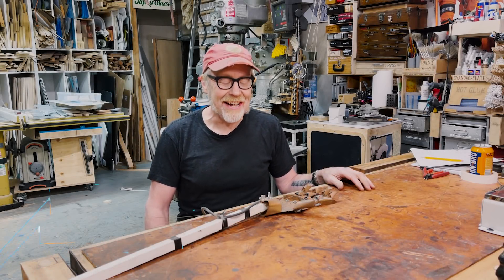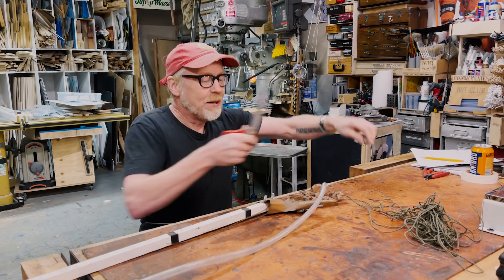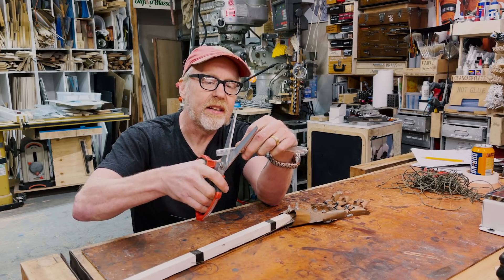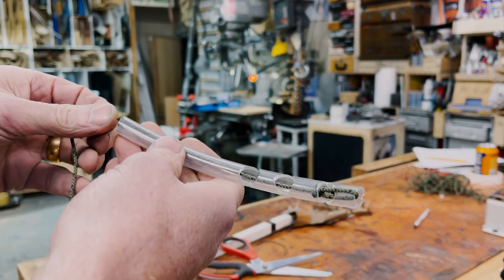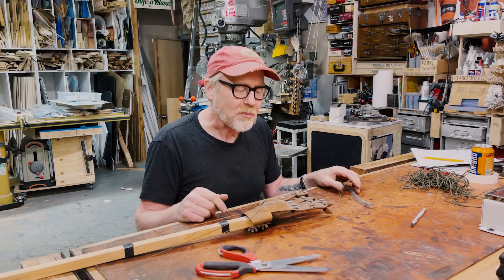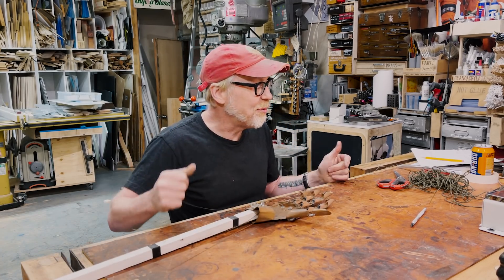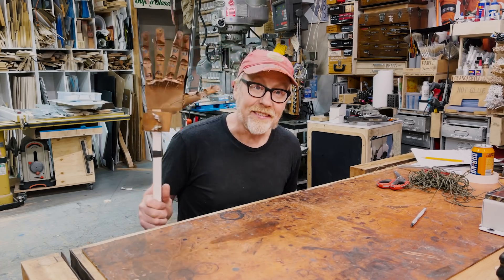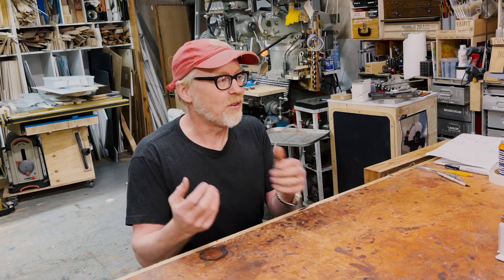Adam Savage's First Mechanical Hand Build!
Oculus Quest 2
Elite Headstrap

Adam brings out one of the oldest pieces in his collection: his very first mechanical hand sculpture. Made from sheet copper more than 20 years ago, it was Adam's first attempt at an animatronics mechanism! This piece was also instrumental in Adam getting his very first job with Jamie!